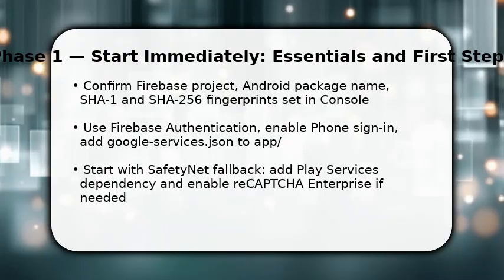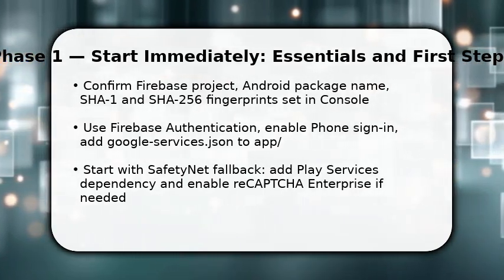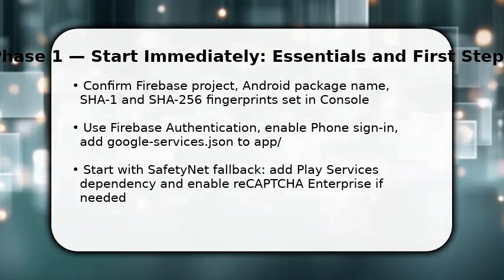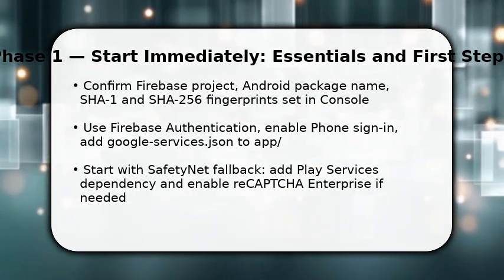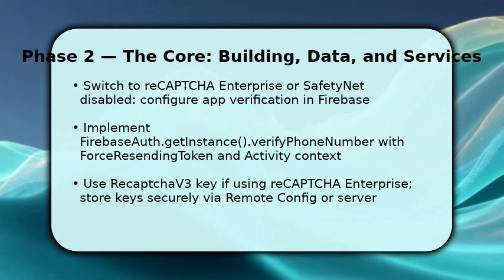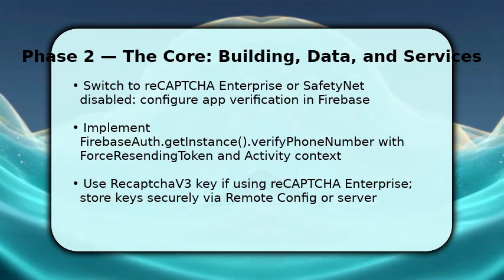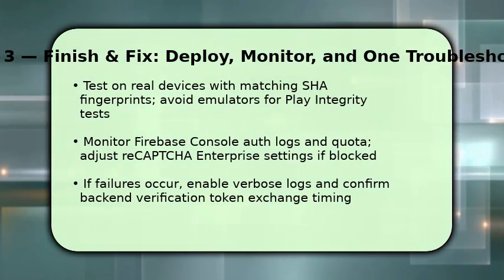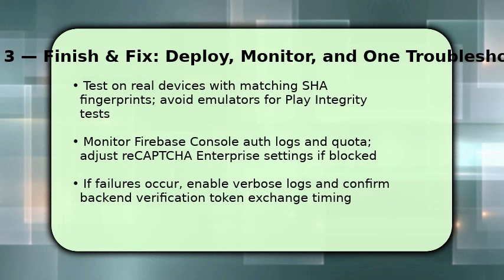How to Disable Recaptcha in Firebase Phone-auth (otp) Android - Step by Step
How to Disable Recaptcha in Firebase Phone-auth (otp) Android - Step by Step | 🔒 Surfshark VPN Deal — Stay private and secure. $1.99/mo + 3 Months Free ▸

This video provides a comprehensive guide on disabling reCAPTCHA in Firebase Phone-auth OTP for Android, with clear step-byzymaking the process understandable and manageable. Follow along to tweak your app's security settings effectively.

disable Recaptcha, Firebase phone auth otp android, step by step guide, Android development tutorial, reCAPTCHA workaround for Android apps